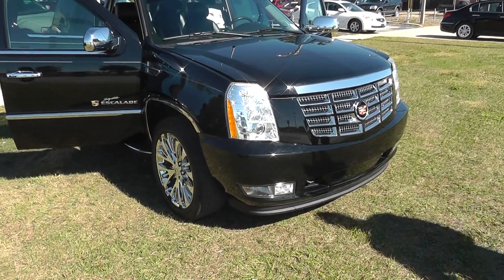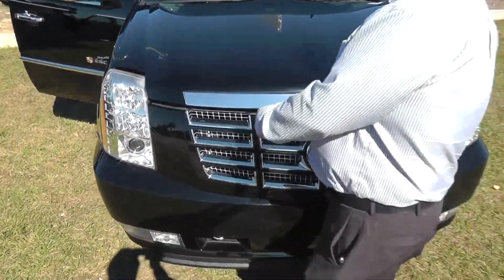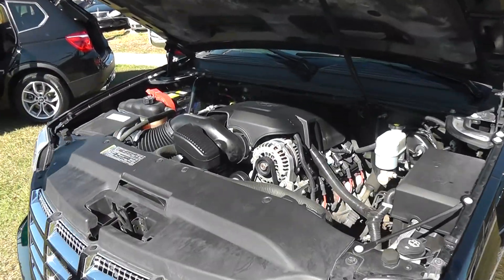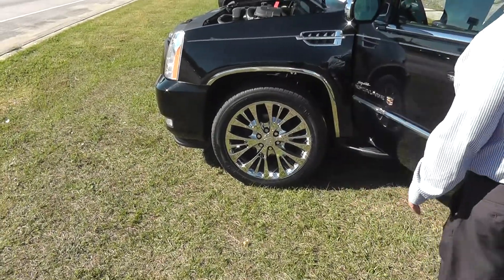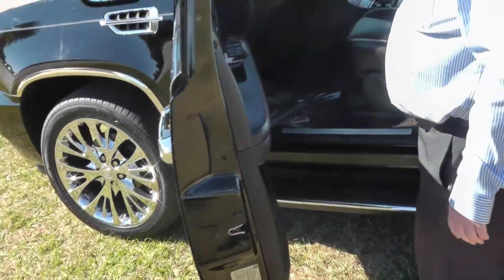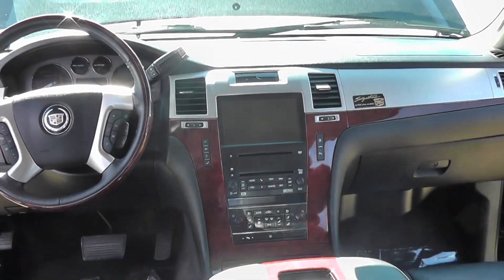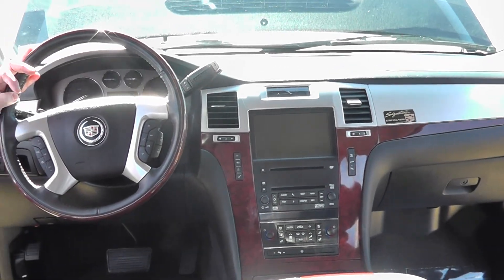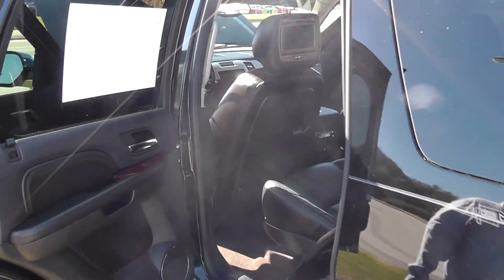2008 Cadillac Escalade